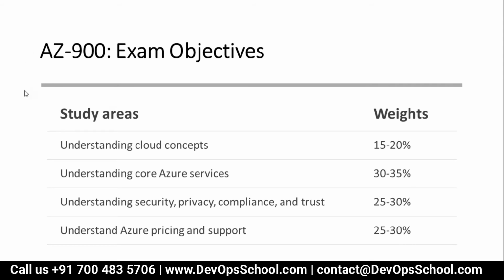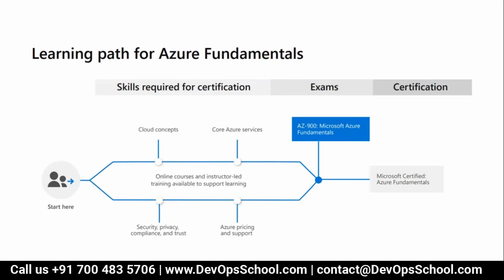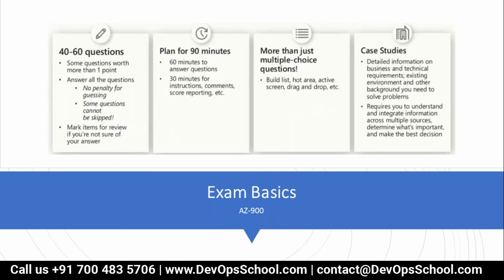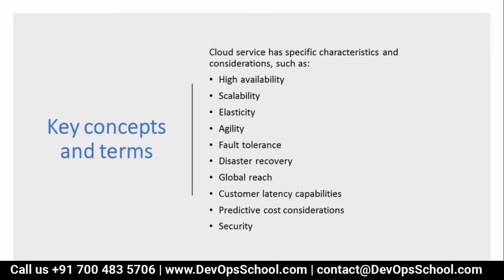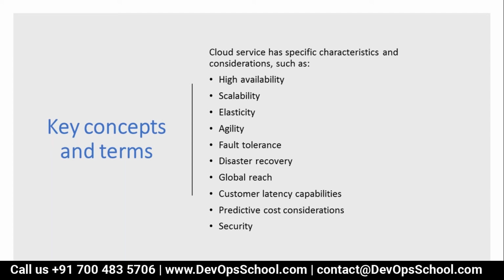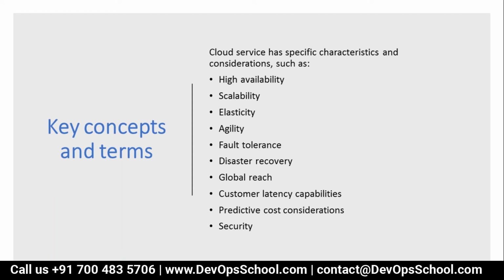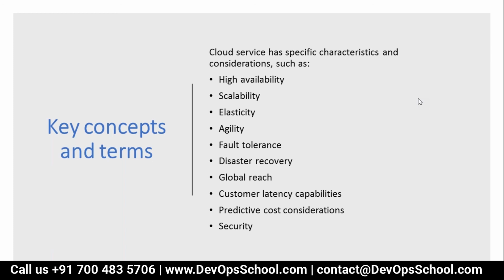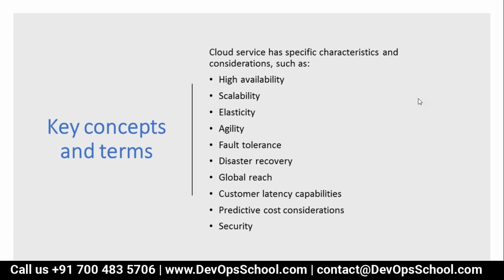Master in Azure DevOps | session - 1 | June - July 2021 | by scmgalaxy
In this video tutorial, we are going to learn about Master in Azure DevOps. The "Mater in Azure DevOps" is an expert-level Certification, Candidates with this certification officially hold the status of Microsoft Certified Azure DevOps Engineer Expert.

After going through this tutorial I can assure you that the concept and understanding of the Master in Azure DevOps will be absolutely clear to you.

How to join Channel Membership:-

1. DevOps Certified Professionals (DCP)

2. Site Reliability Engineering Certified Professionals (SRECP)

3. DevSecOps Certified Professionals (DSOCP)

4. Master in DevOps Engineering (MDE)

5. Kubernetes Certified Administrator & Developer (KCAD)

6. GitOps Certified Professional (GOCP)

7. Master in Observability Engineering (MOE)

8. MLOps Certified

9. DataOps Certified Professional (DOCP)

10. AiOps Certified Professional (AIOCP)